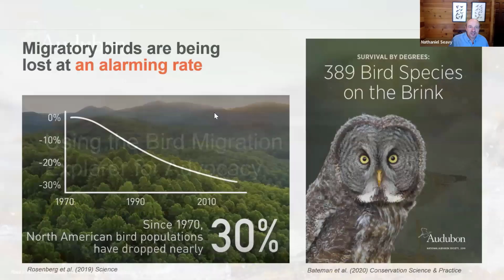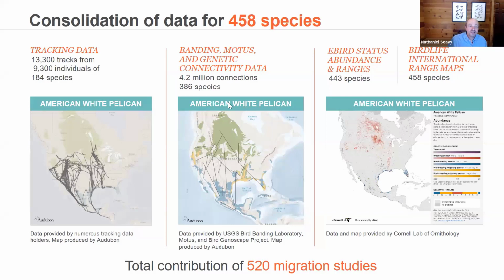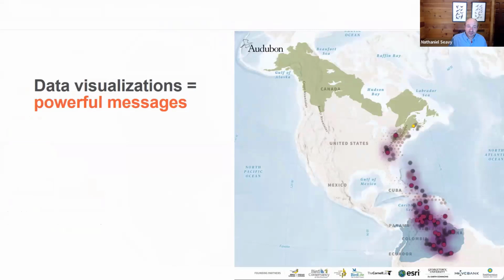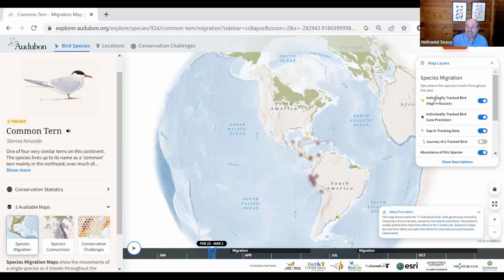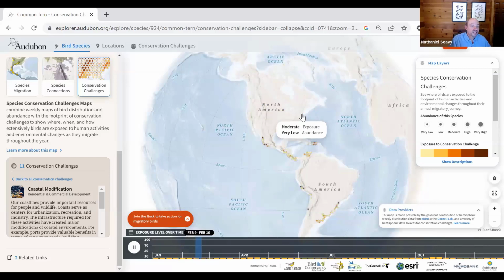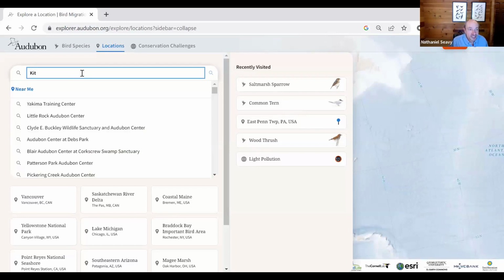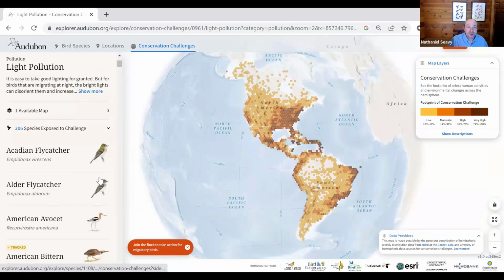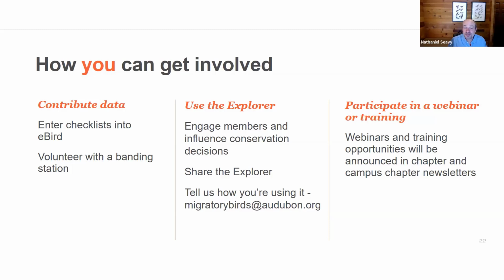Audubon Mid-Atlantic's Webinar on the Bird Migration Explorer 06/21/2023